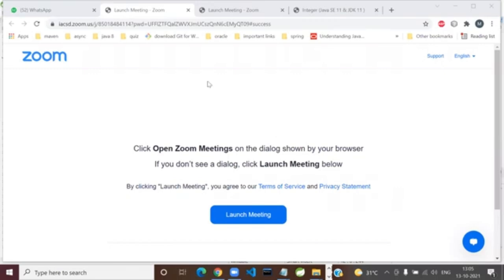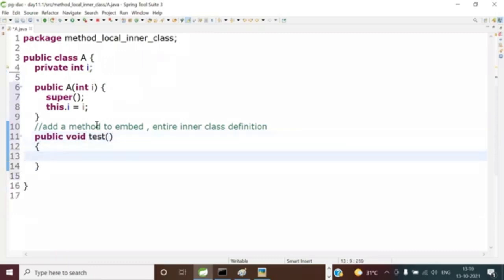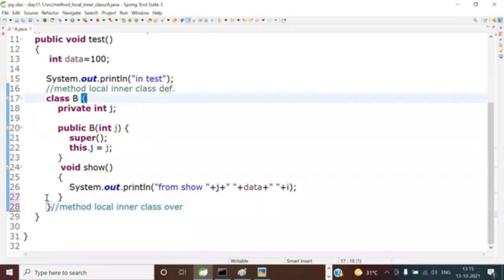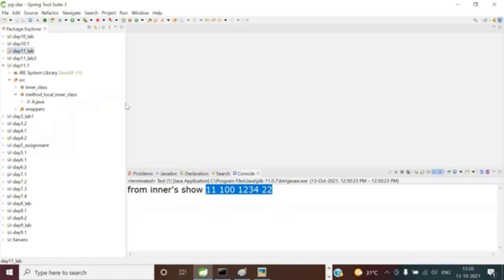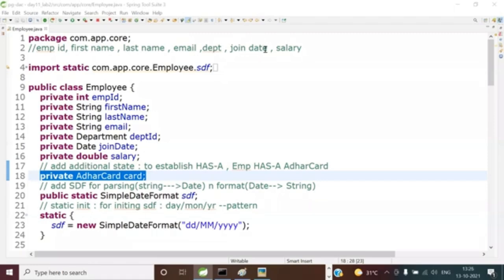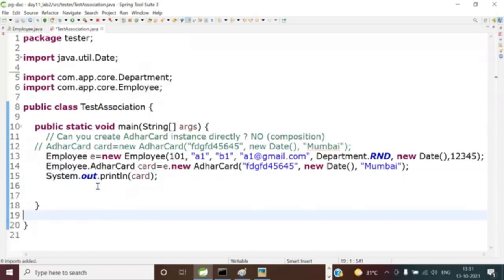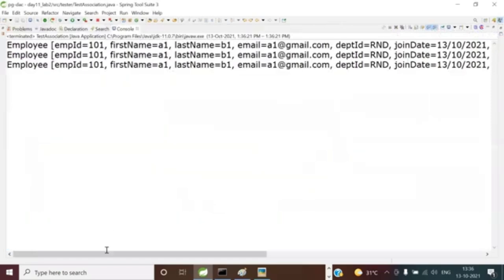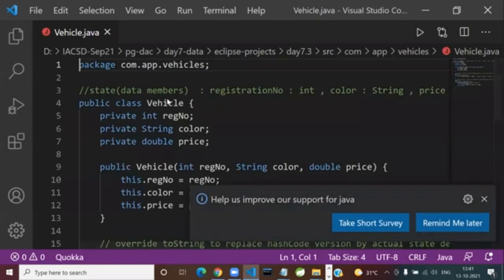Core Java Tutorial: One-to-One Association with HAS-A R/ship& Inner Class | Day 11.2 | CDAC Learning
🔥 Core Java Tutorial: One-to-One Association with HAS-A Relationship & Inner Class | Day 11.2 | CDAC Learning

In this Core Java tutorial (Day 11.2), we explore One-to-One Association using HAS-A Relationship and Inner Classes in Java, two crucial concepts for writing modular, maintainable, and efficient Java programs. Understanding these topics is essential for Java interviews, real-world projects, and backend development.

✅ What is HAS-A Relationship? – Understanding Composition in Java.
✅ One-to-One Association – How to establish relationships between objects.
✅ Inner Classes in Java – Definition, types, and usage.
🔹 Member Inner Class, Static Inner Class, Anonymous Inner Class – When and how to use them.
✅ Practical Implementation & Hands-on Coding Examples.
✅ Best Practices & Interview Tips – Writing optimized, maintainable Java code.

🔹 CDAC Students – Essential for CCEE exam preparation & placements.
🔹 Java Developers & Beginners – Strengthen Core Java concepts with hands-on examples.
🔹 Technical Interview Aspirants – Learn Java concepts commonly asked in coding interviews.
🔹 Full-Stack Developers – Improve backend development skills with better coding practices.

📚 More Learning Resources from CDAC Learning:
📌 CDAC Interview Preparation Guide → @cdaclearning
📌 Java Projects for Beginners → @cdaclearning

✅ CDAC CCEE Exam Support – Targeted content designed for CDAC students.
✅ Full Core Java Series – Covering all essential Java topics.
✅ Hands-On Coding – Learn Java with practical examples & debugging techniques.
✅ Advanced Topics – Covering Spring Boot, Full-Stack Development, Cloud Computing, Data Analytics, and more!

📢 Like 👍, Share 🔄 & Comment 💬 if you found this video helpful! Ask your doubts in the comments section! 🚀

🔍 SEO Keywords & Hashtags (For Better Ranking)

1️⃣ Core Java Tutorial: One-to-One Association with HAS-A Relationship & Inner Class | Day 11.2 | CDAC Learning
2️⃣ Java One-to-One Association Explained | HAS-A Relationship & Inner Class | Day 11.2 | CDAC Learning
3️⃣ Core Java HAS-A Relationship & Inner Classes | Practical Examples | Day 11.2 | CDAC Learning
4️⃣ Java Association & Inner Classes Explained | Core Java Lab | Day 11.2 | CDAC Learning